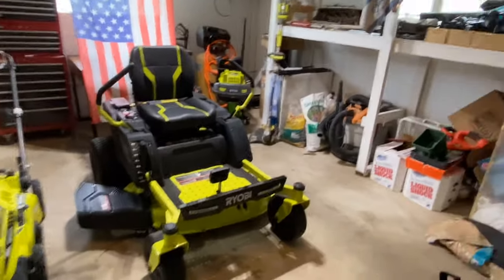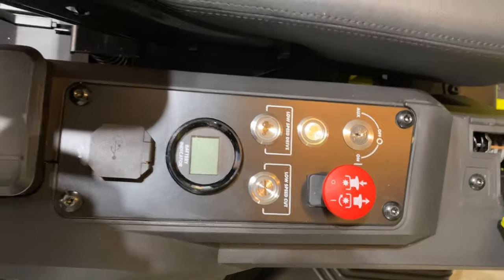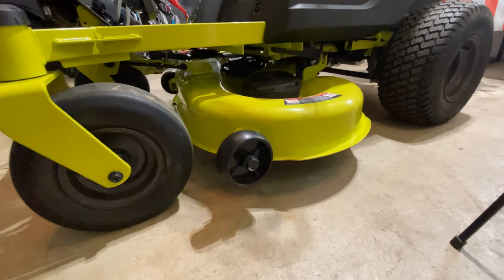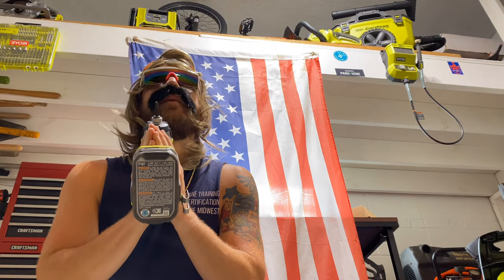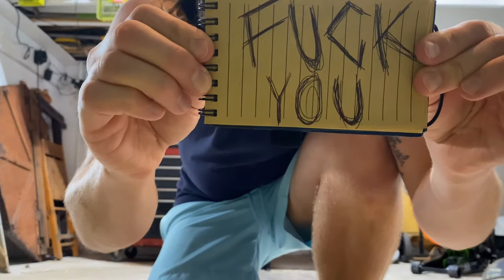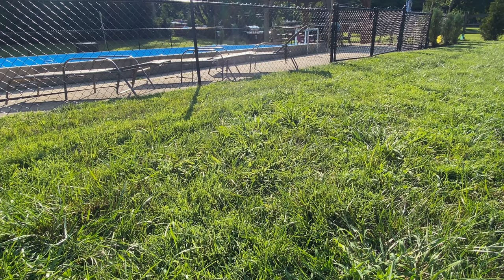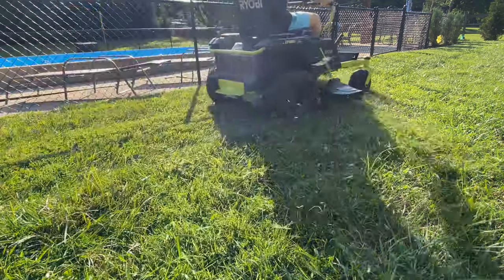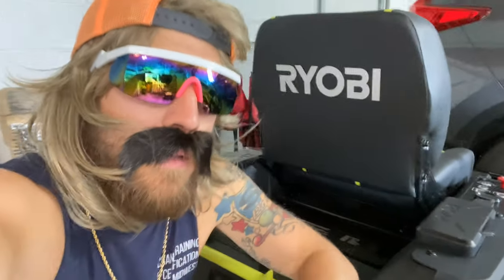RYOBI Zero Turn - Allen Wrench whips out the Ryobi All Electric Battery Powered Lawn Mower. Dang!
Meet Allen Wrench, a Ryobi supportin American Dream Boat. Follow him as he plays with his tool for y'alls enjoyment. In this episode we are gonna play with the Ryobi All Electric Battery Powered Zero turn! Have fun!

This review is on the 75 ah model. I chose the 75ah battery because I didn't have use for 100 ah. My yard is almost an acre lot and when I am finished cutting I always have about 40% battery life left. Enjoy the show y'all!

This video was brought to you by Crane Training and Certification of the Midwest, Inc. CTCM is a company that can train you or your employees on heavy equipment and they can also be hired to do the job for you. They specialize in Mobile Crane Certifications but they also offer plenty more.
- Crane inspection.
- CDL Class A and B.
- Heavy Equipment Training.
- Forklift Training.
- Trenching and Shoring.

for more information.

- This is a Slayer Park Network video -